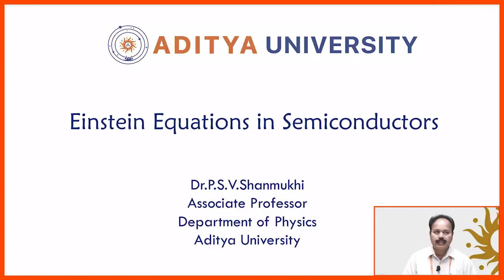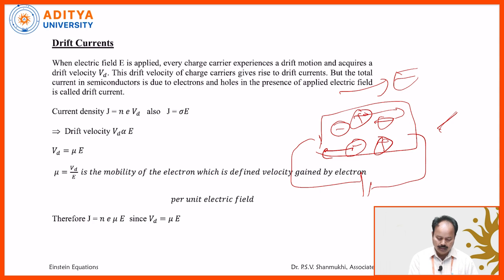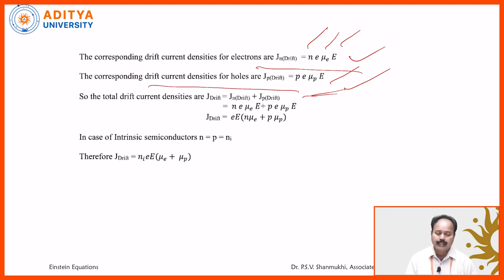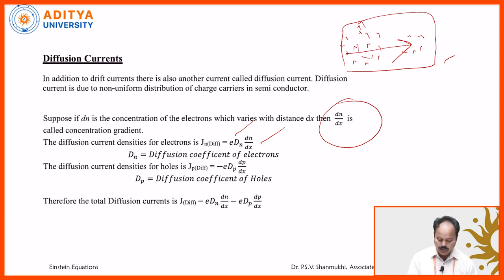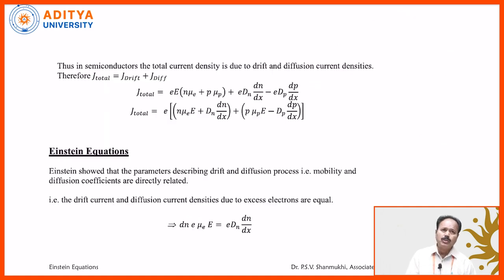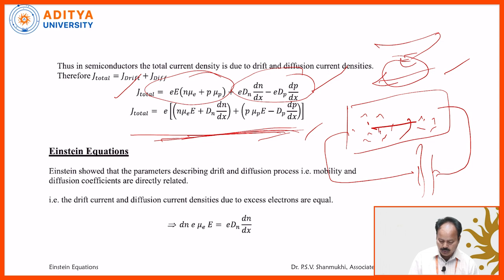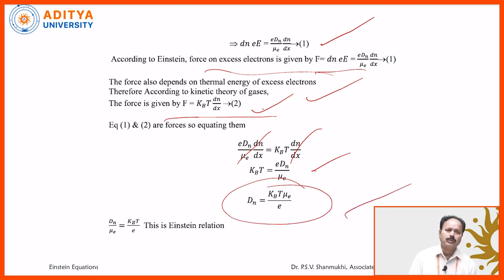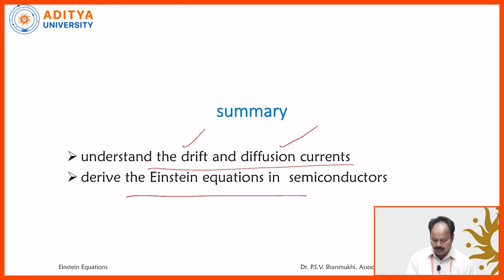Lecture -28| Einstein Equations in Semiconductors |Dr.P.S.V.Shanmukhi | Aditya University-Surampalem